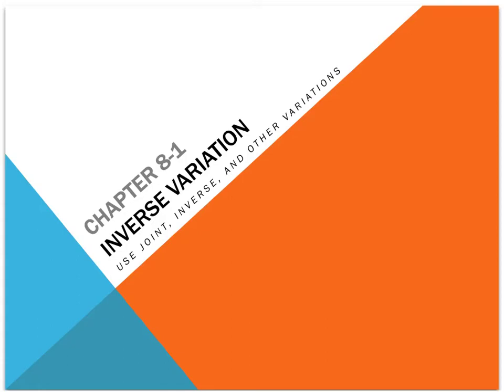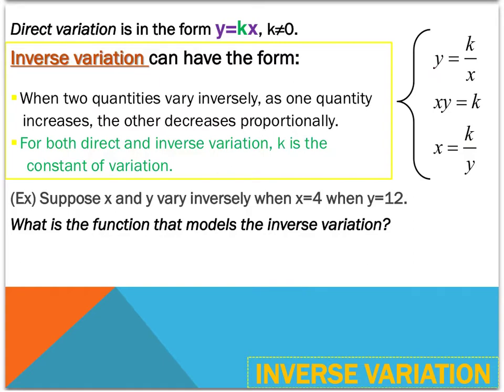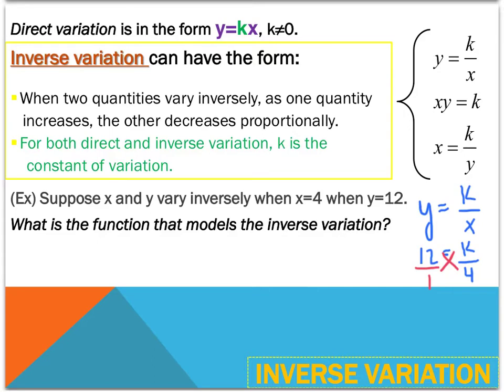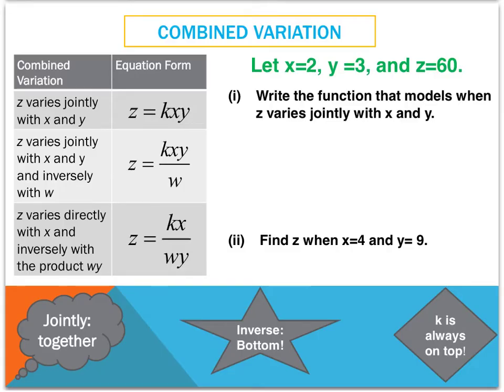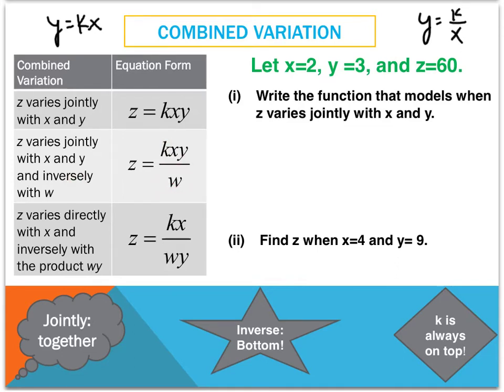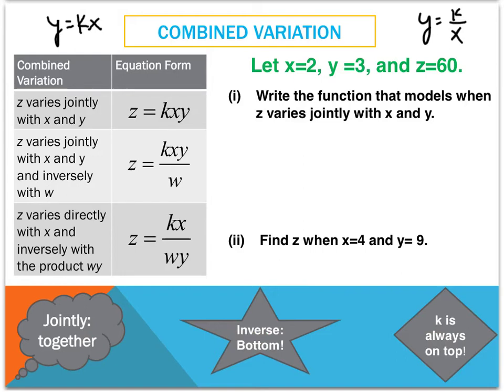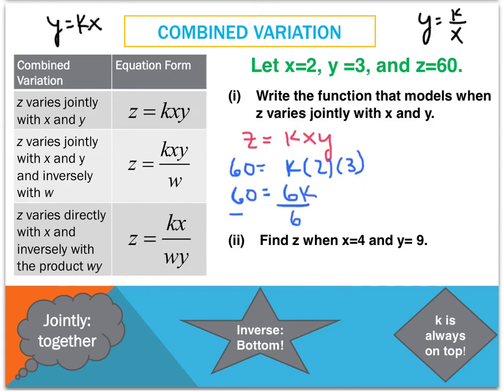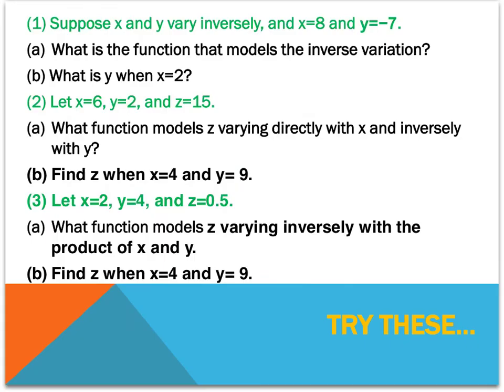70Alg2H 8-1 Inverse, Joint, and Combination Variation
Alg2H 8-1 Inverse, Joint, and Combination Variation